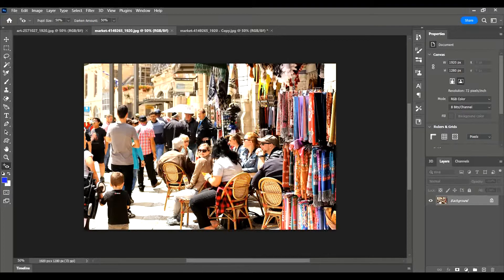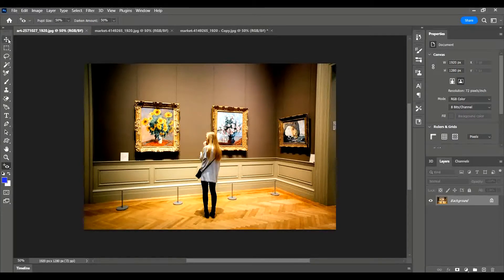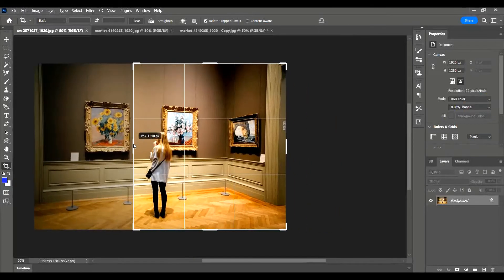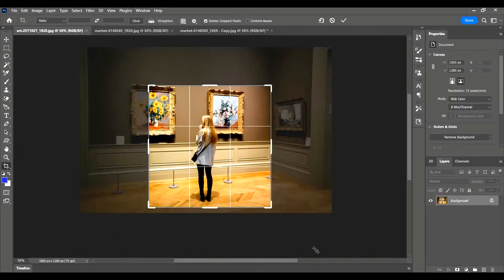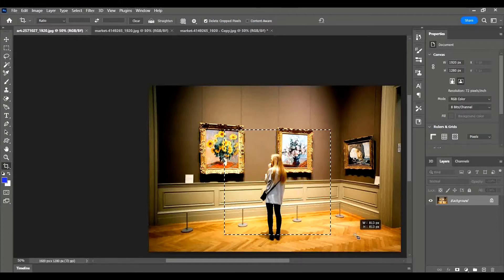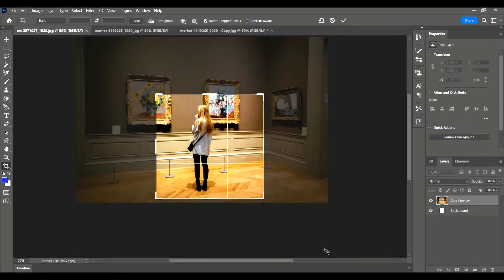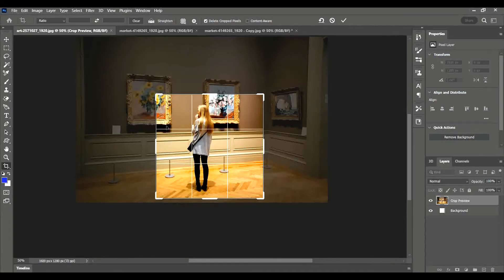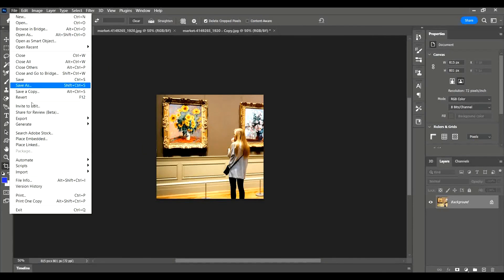How to crop an image using Photoshop 2023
Learn how to crop an image using Photoshop 2023.
Tutorial for absolute beginners.

Images: Pixabay